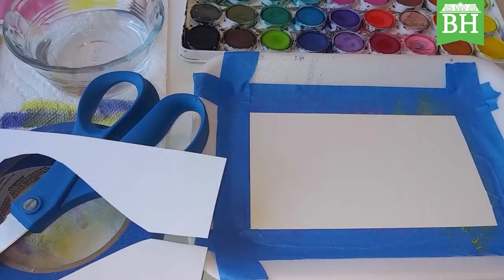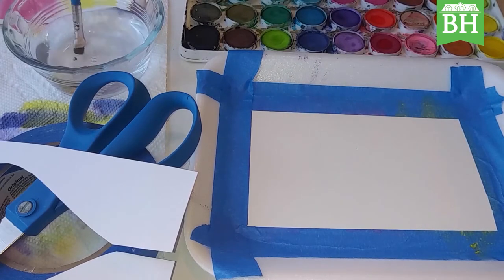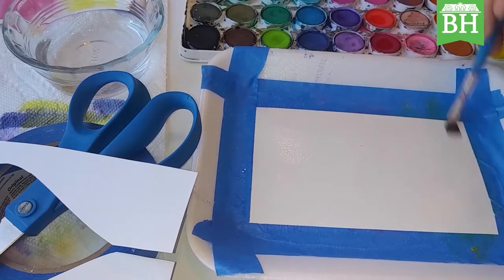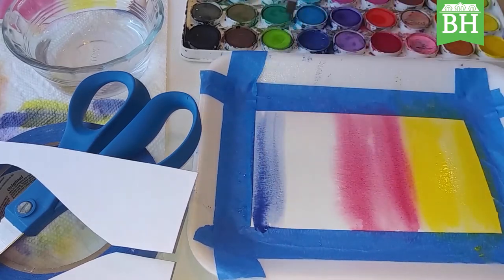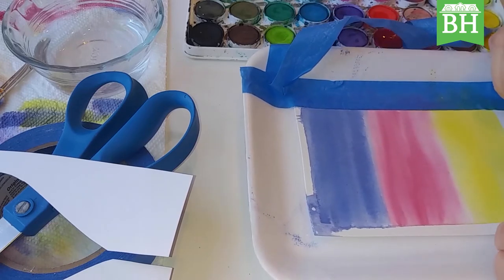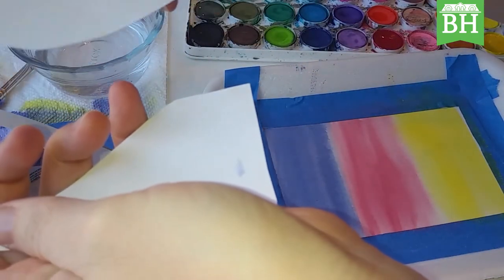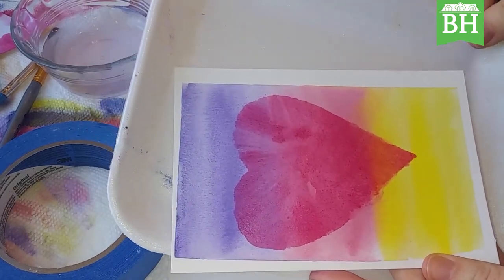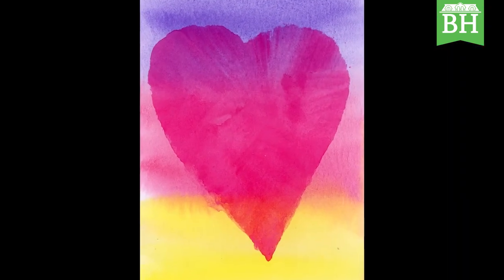Baker Hunt Color Wash and Stencil 2020 V9